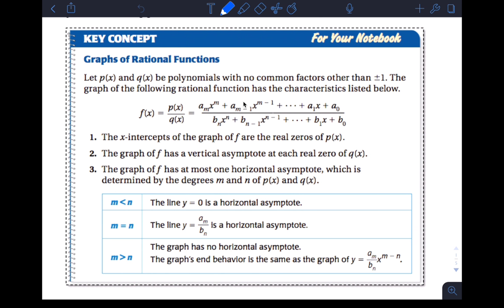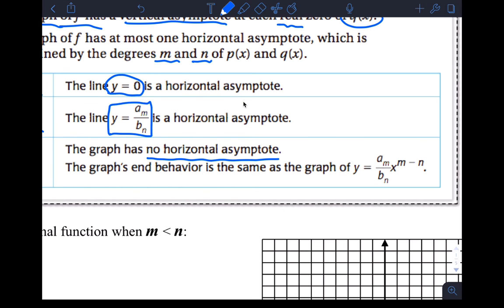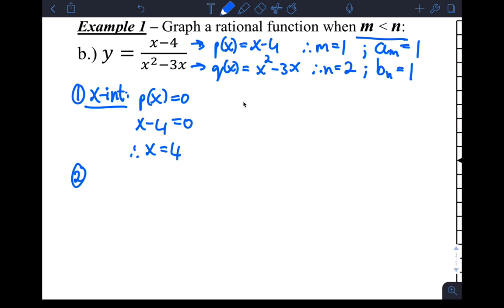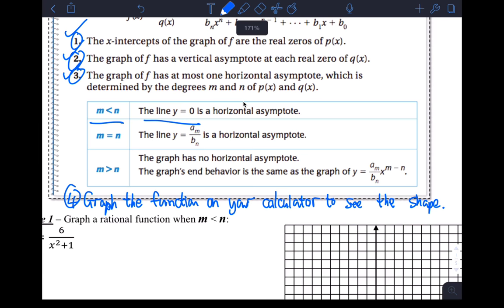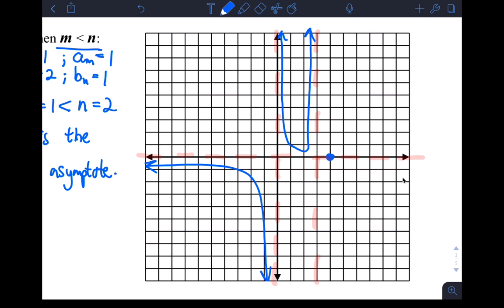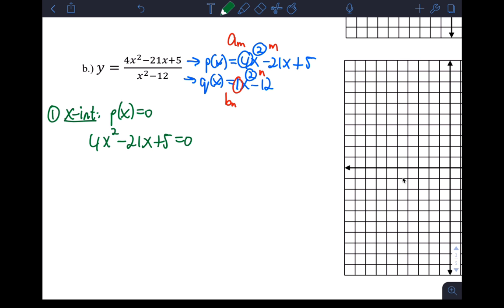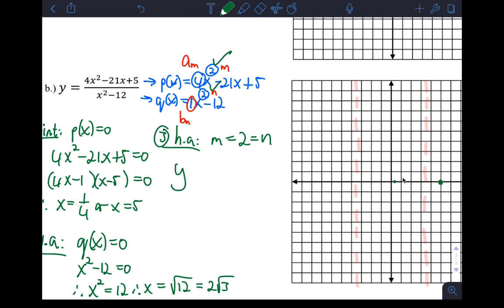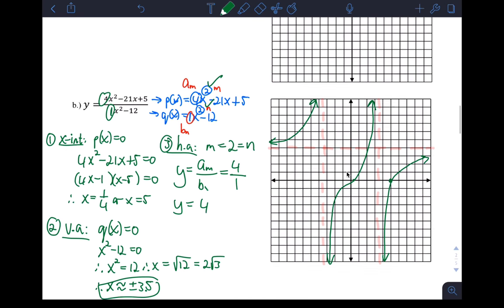Section 5.3 Examples 1b and 2b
Graph general Rational Functions